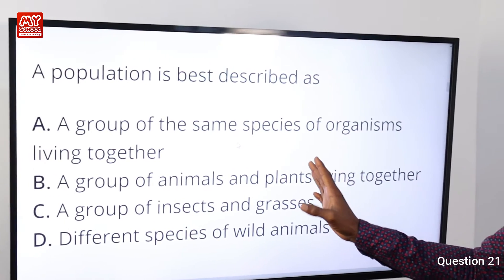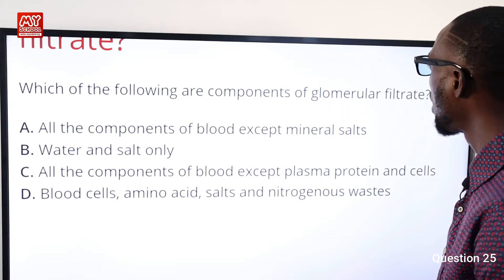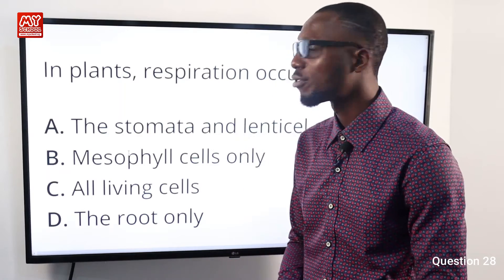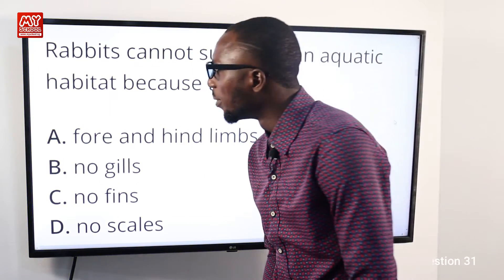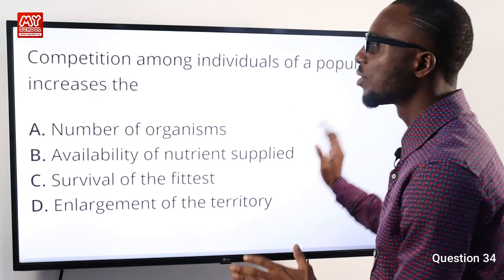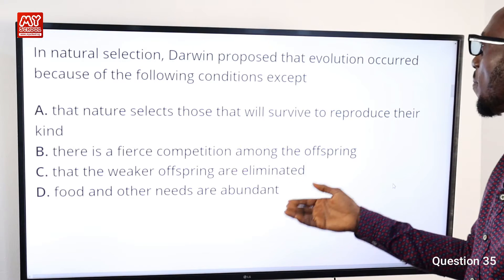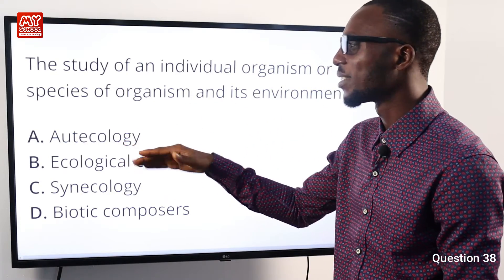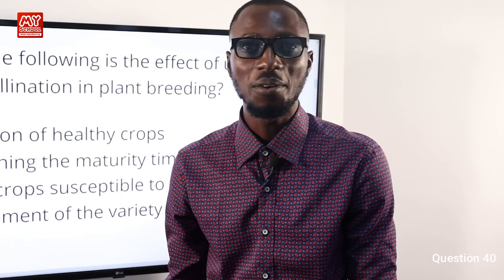JAMB CBT Biology 2019 Past Questions 21 - 40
Check out detailed (step by step) explanations and solutions to the 2019 JAMB CBT Biology Past Questions, specifically from questions 21 to 40.

To see where we're sourcing the questions in these videos, which will enable you to follow this video tutorial, and to also get a list of all the questions for JAMB Biology for 2019, see this link;

1. JAMB CBT Practice Mobile App;
2. JAMB CBT Practice Software;

Do you have better steps or explanations to solving any of the questions in this video? Please let us know the question number, and your solution in the comments section here on youtube.